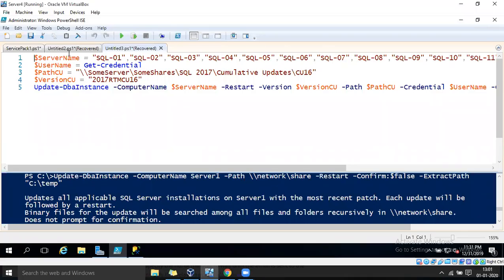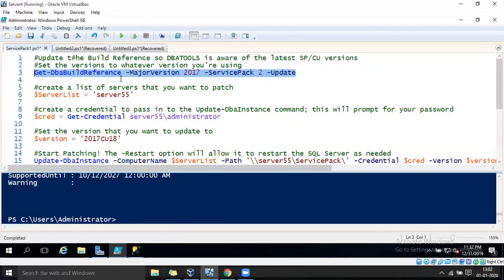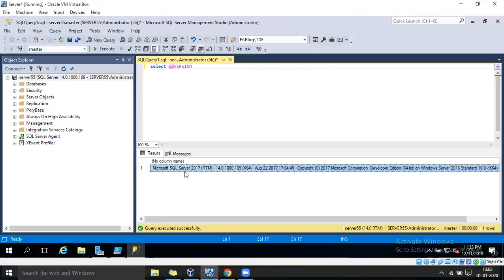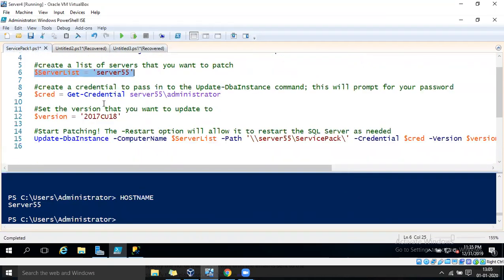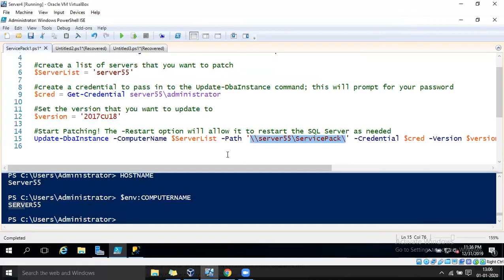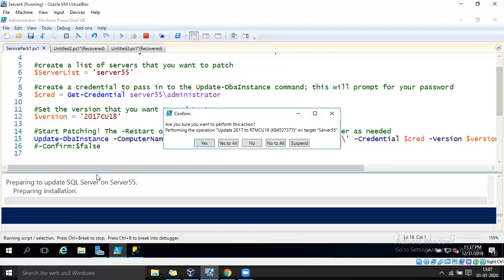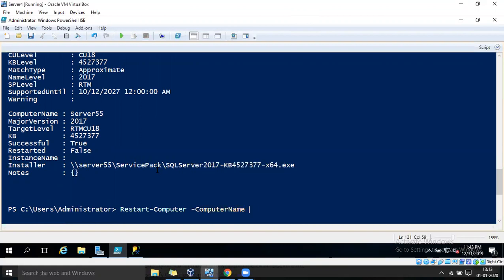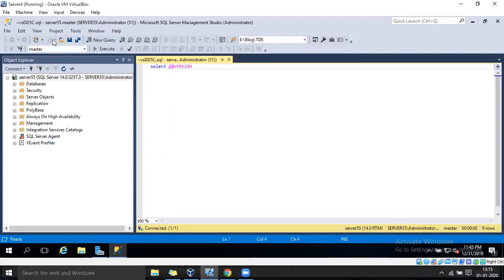SQL Server Service Pack Installation with DBATools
Update t#he Build Reference so DBATOOLS is aware of the latest SP/CU versions
Set the versions to whatever version you're using
Get-DbaBuildReference -MajorVersion 2017 -ServicePack 2 -Update

create a list of servers that you want to patch
$ServerList = 'server55'

create a credential to pass in to the Update-DbaInstance command; this will prompt for your password
$cred = Get-Credential server55\administrator

Set the version that you want to update to
$version = '2017CU18'

Start Patching! The -Restart option will allow it to restart the SQL Server as needed
Update-DbaInstance -ComputerName $ServerList -Path '\\server55\ServicePack\' -Credential $cred -Version $version -Restart